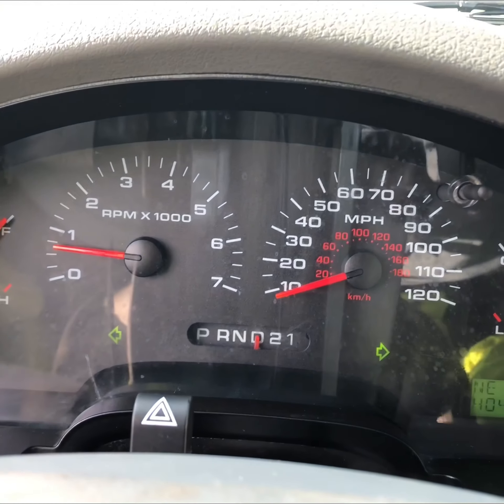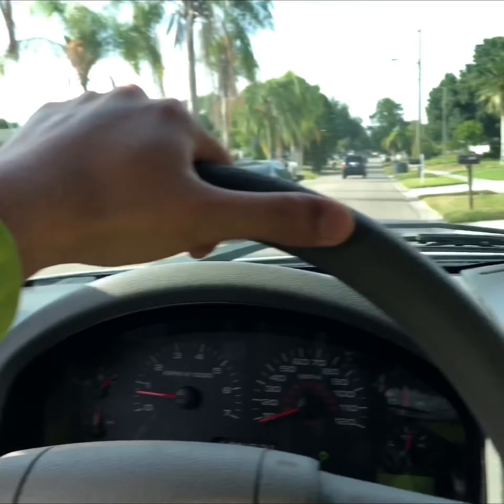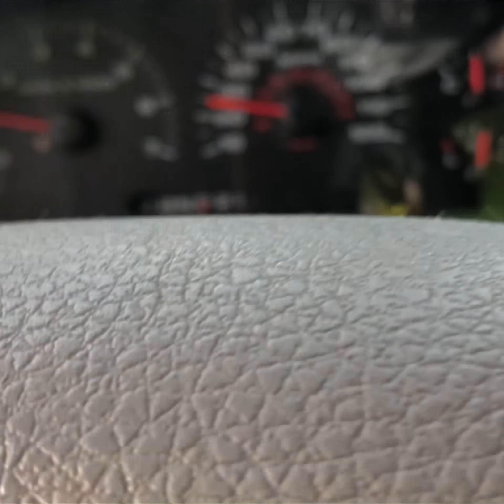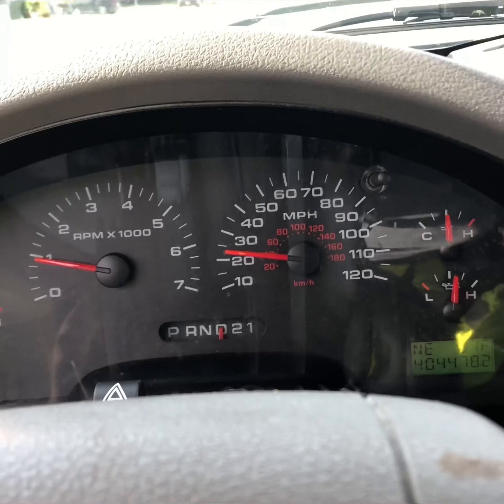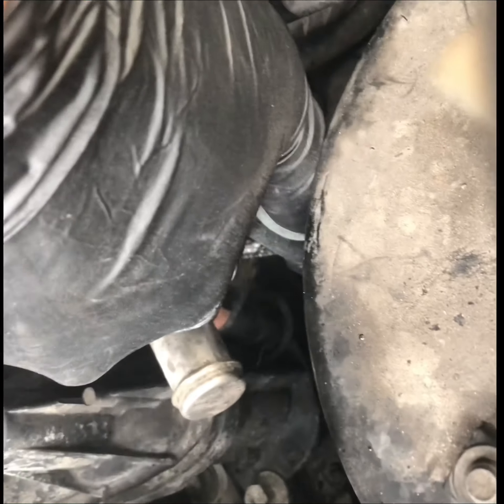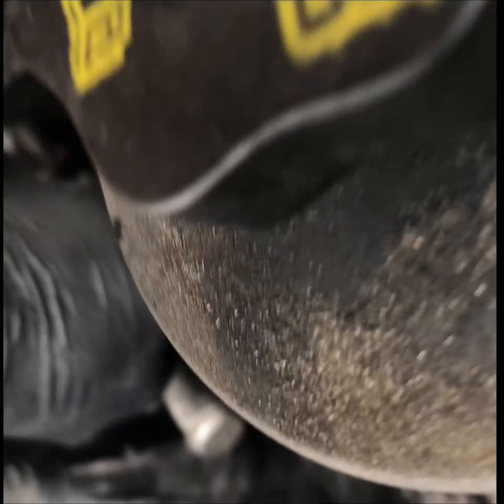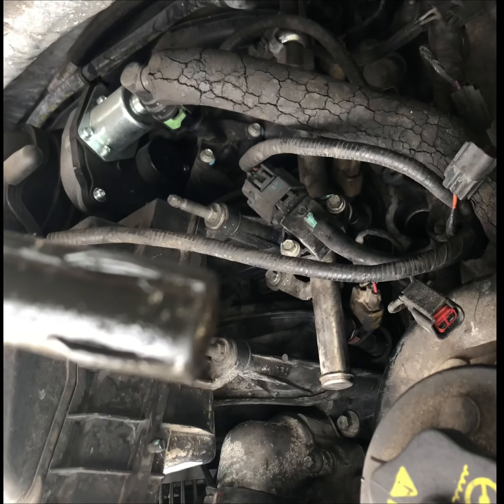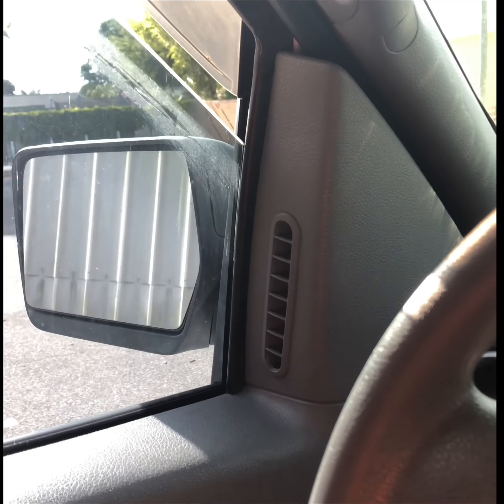Ford F-150 5.4 3v cylinder 5 misfire due to water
If you have a bad ignition coil boot it can lead to a misfire doe to water intrusion!